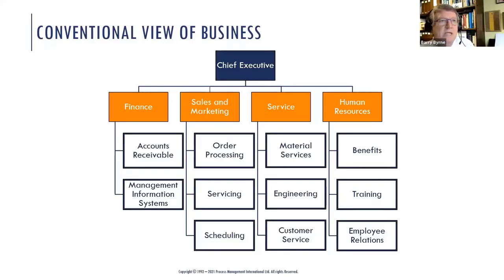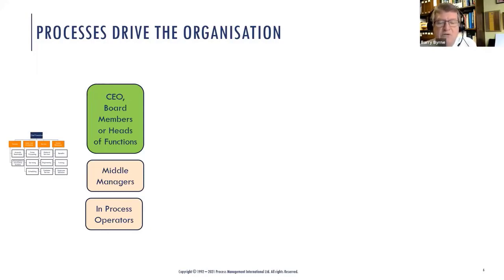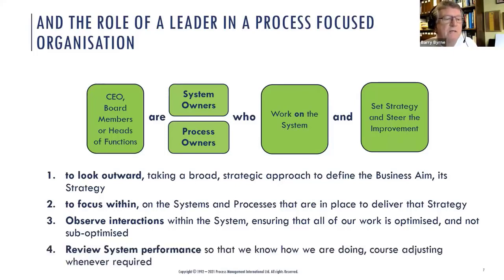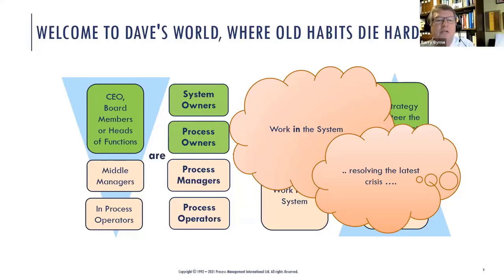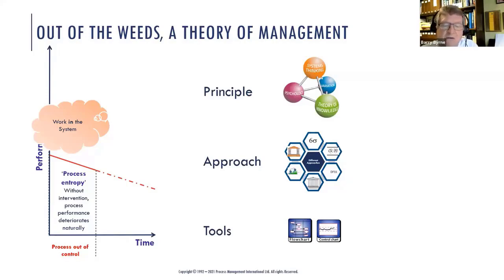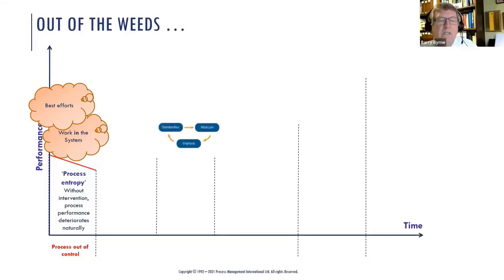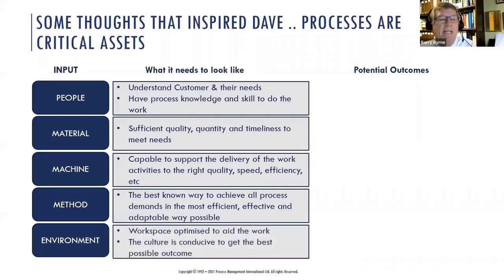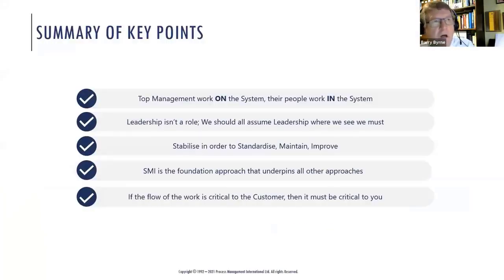Webinar | Where to start with daily process improvement | SoftExpert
There is no doubt that organizations need to constantly be changing and improving to adapt to today's reality. When you think about a culture of improvement or continuous improvement, the focus needs to be on how everyone in the organization works and behaves every day.
But are organizations capable and agile enough to adapt to change and transform their businesses? In other words, are they able to sense the environment they are working in, interpret that environment and respond effectively?
In this presentation, Barry Byrne discusses these issues and talks about how your business can successfully achieve its goals through daily process improvement.